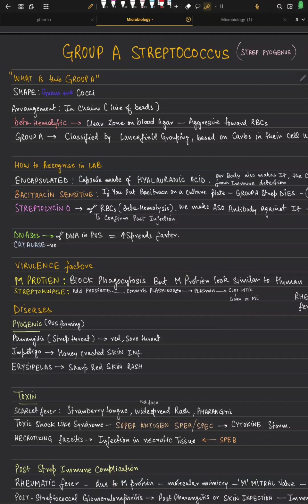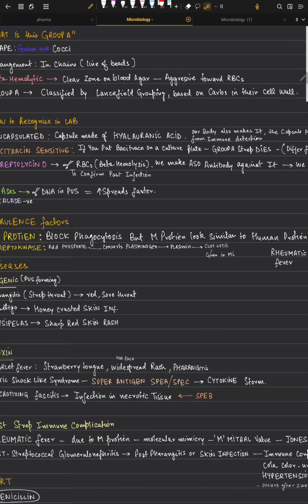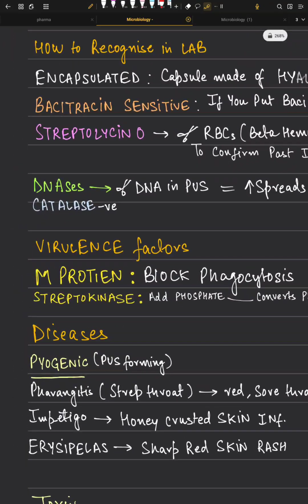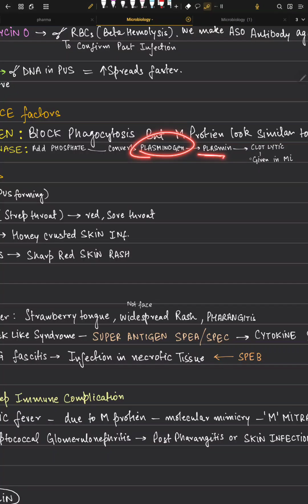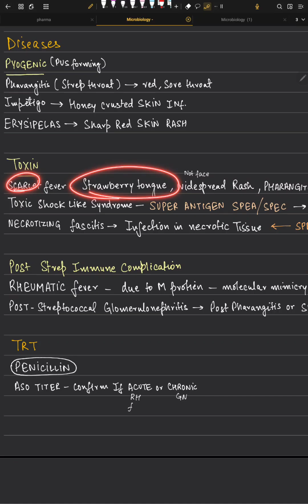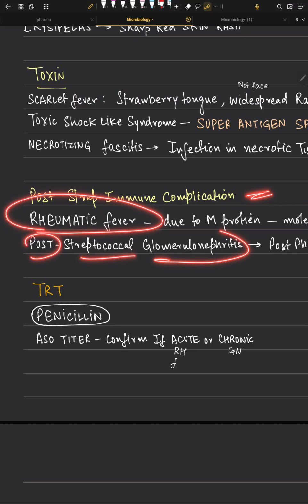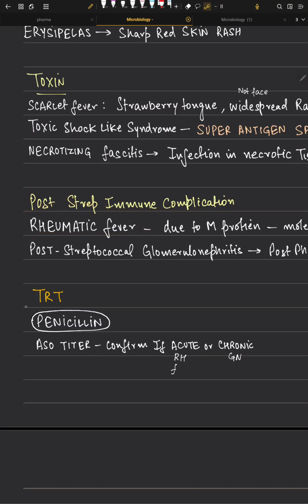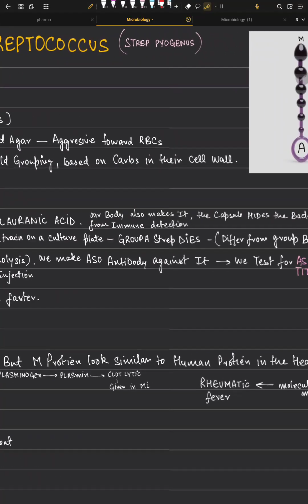Group A streptococcus pyogenus - microbiology H- gram + cocci